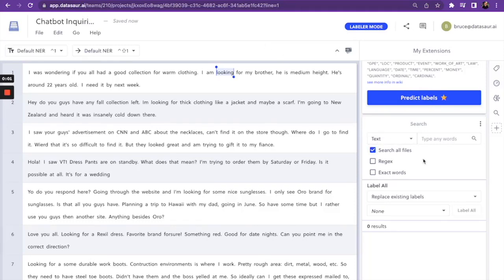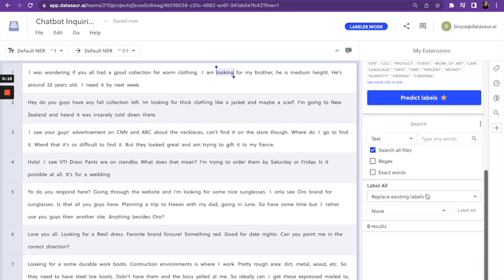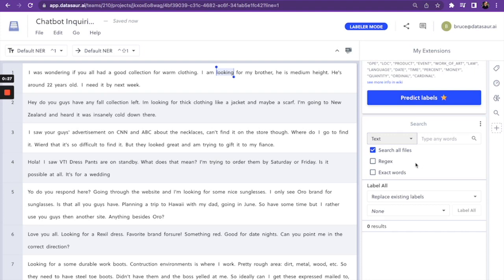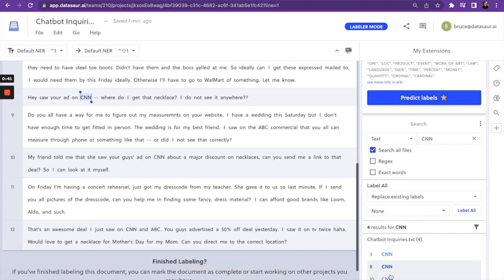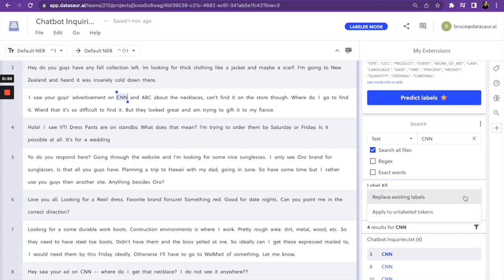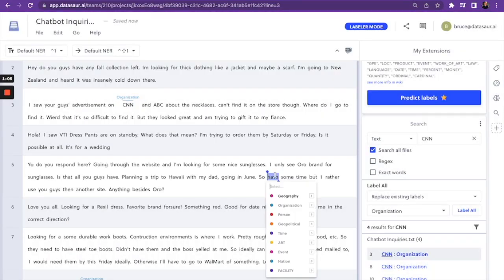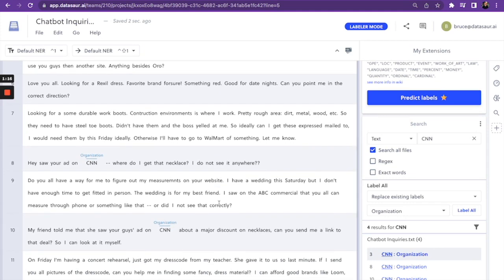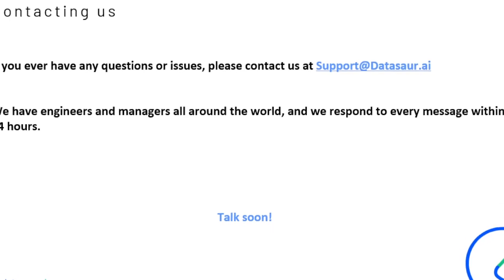The Search Extension